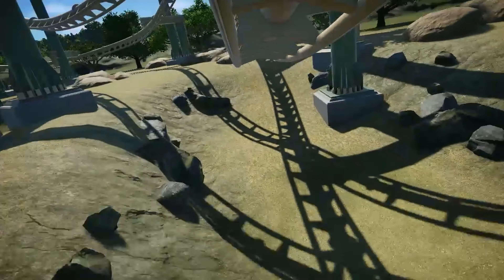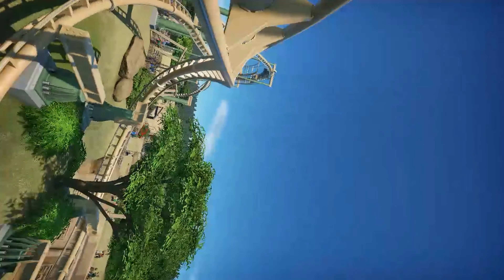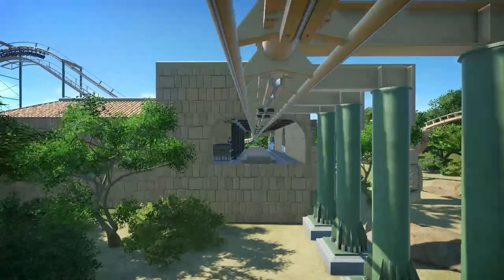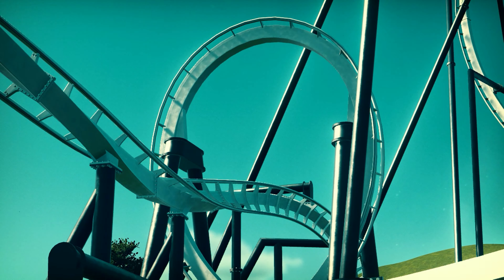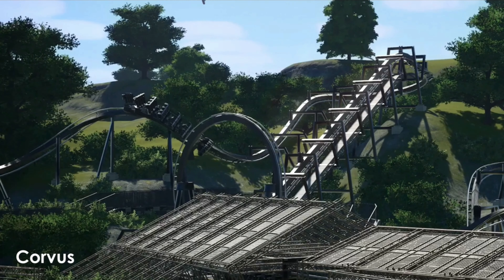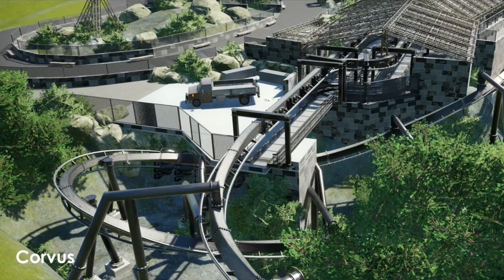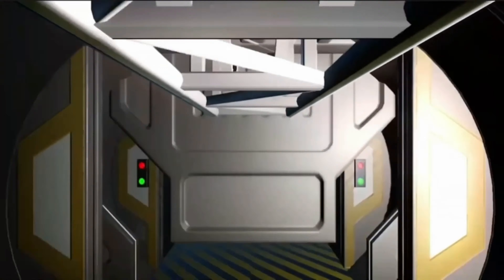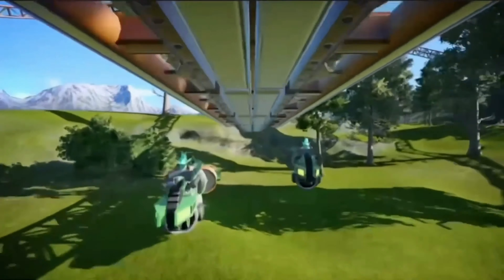Planet Coaster Invert Contest RESULTS!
The results are in for the Planet Coaster Invert Contest! Congratulations to the winners. They will be getting points on the CCTV Planet Coaster Leaderboards and a shoutout (check the comments below for that!) Sorry everyone who didn't win, there's always next contest! Here are the planco leaderboards which you can view anytime

Timestamps:
0:00 Intro
0:49 Third place winner!
1:20 Second place winner!
1:48 First place winner!

🎢 Welcome to Coaster Creation TV! 🎢

On this channel you will find:
-Planet Coaster videos + contests
-K'nex roller coasters
-Anything roller coaster related

- 500 by the end of winter ✅
- 1000 by the end of the year

Ongoing series:
Lakeside Kingdom (Planet Coaster park series)